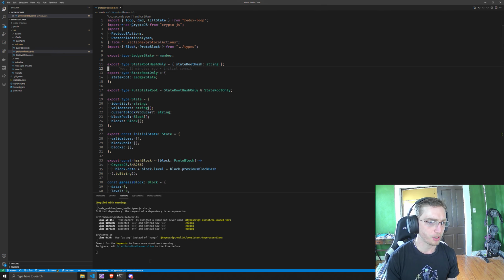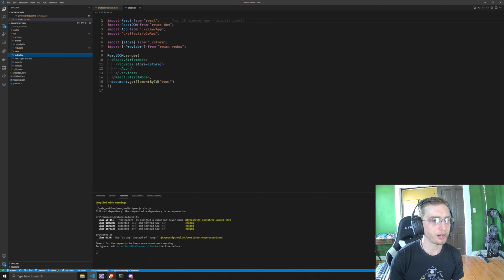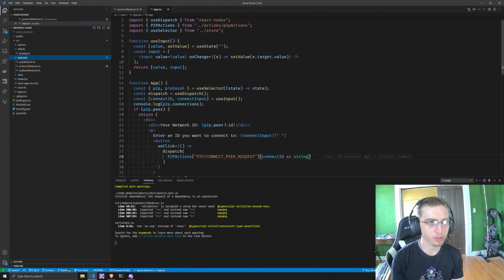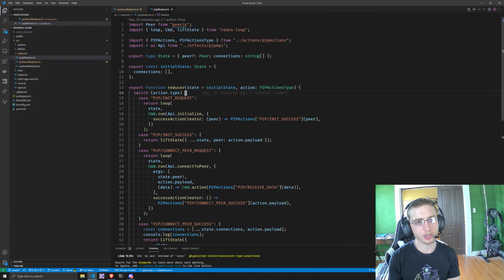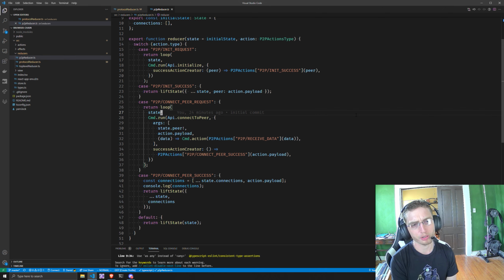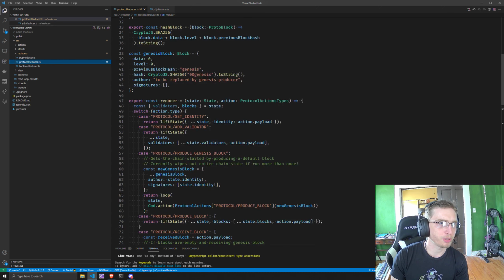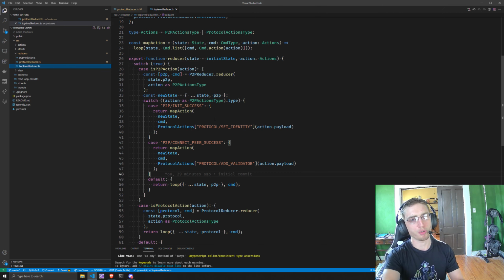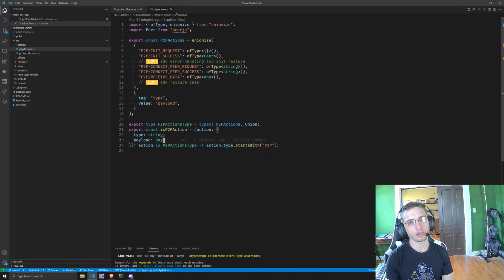Sidechain Architecture Proposal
In which I argue blockchains are just web apps.